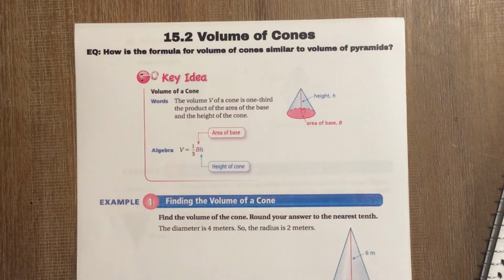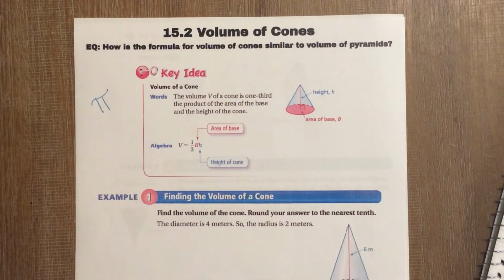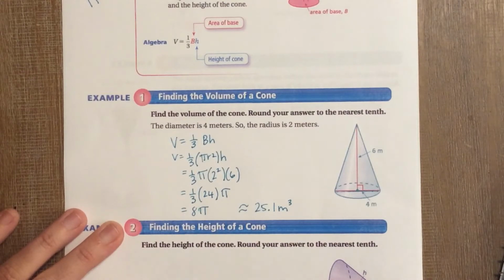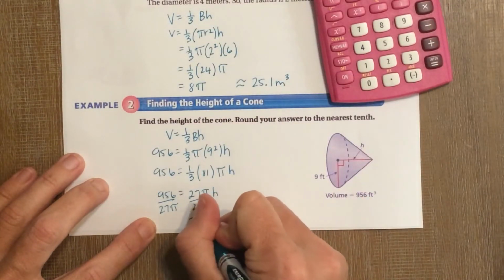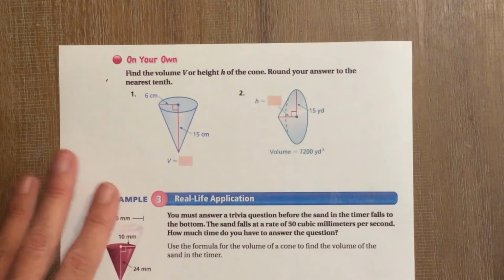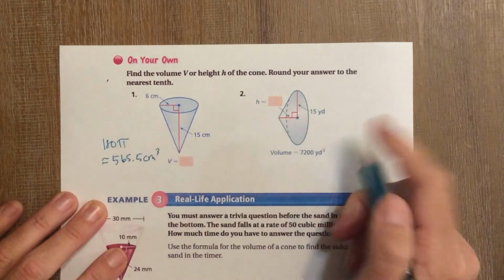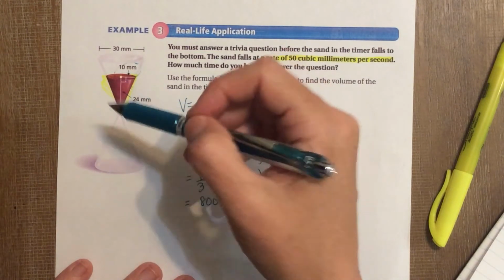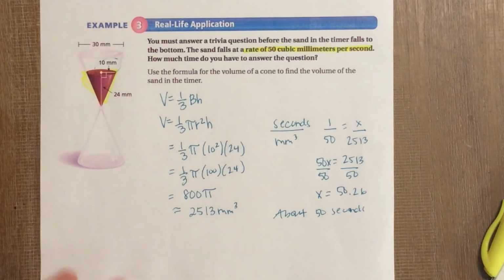M7 Volume of Cones (15.2)